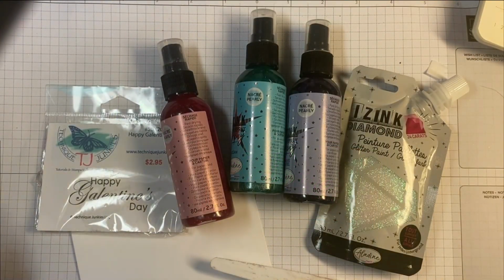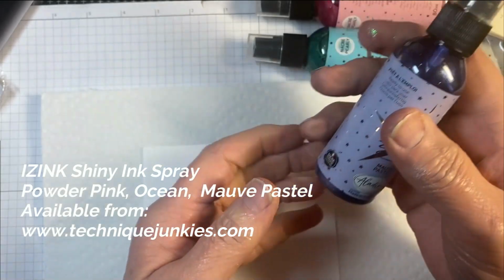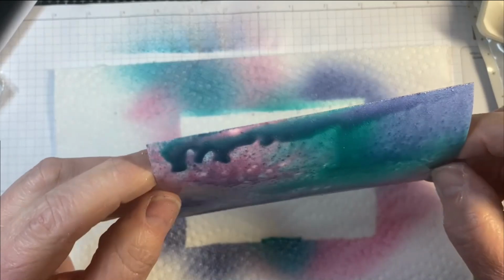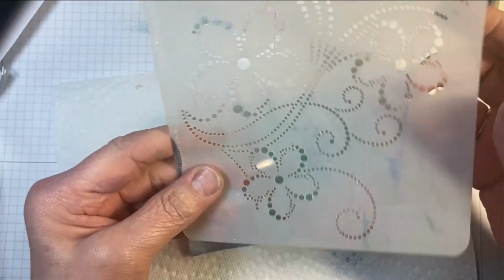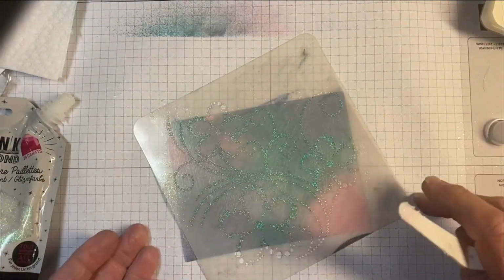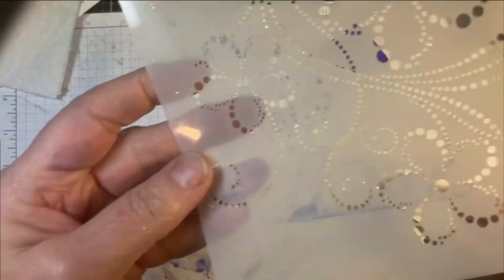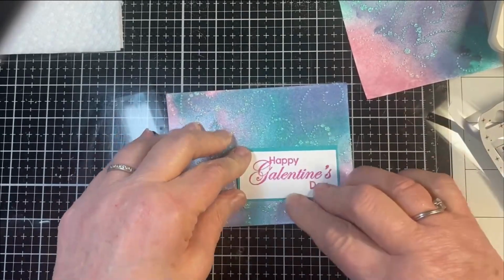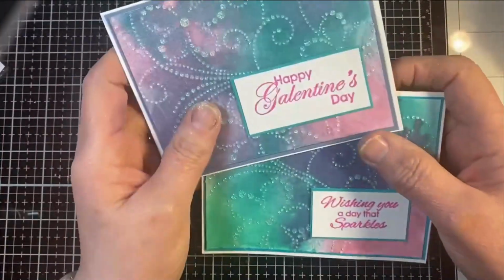Shiny Wispy Floral Card Tutorial -Technique Junkies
So shiny, so shimmery, so easy! Watch Pat Huntoon from Technique Junkies create a Shimmering card topped with IZINK translucent, iridescent pearls.